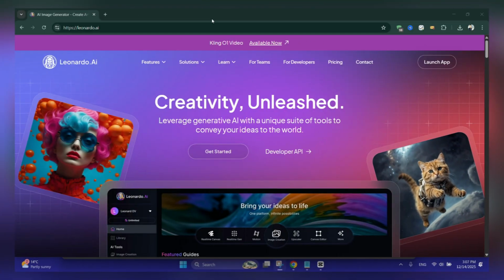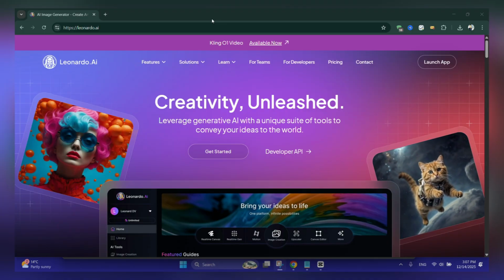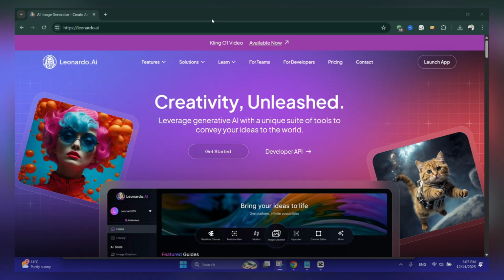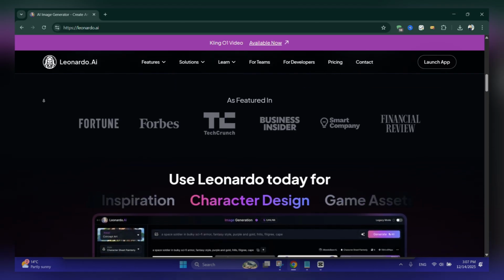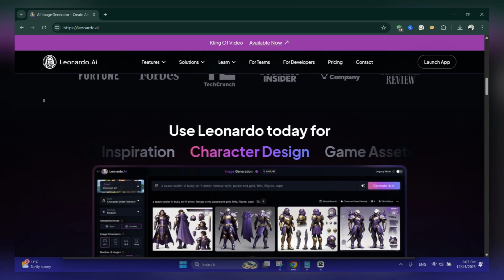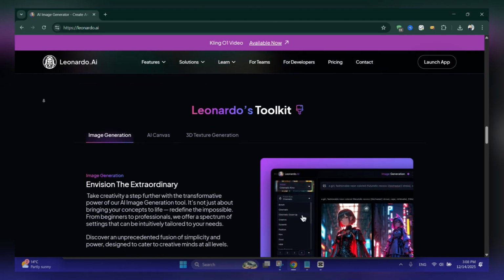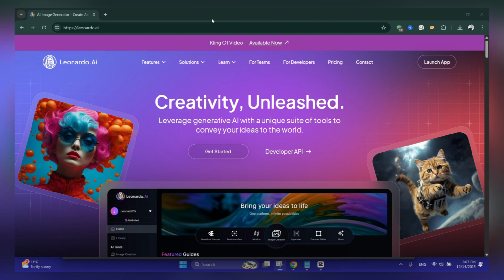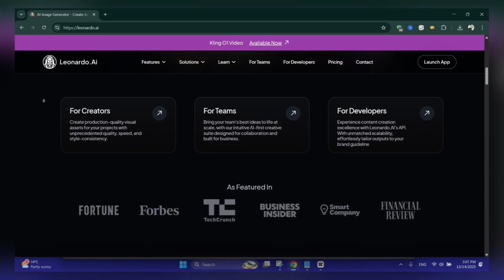Leonardo AI Video Generator Review 2025 | Is It Worth It?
Leonardo AI has expanded beyond images into AI video generation, promising cinematic visuals powered by artificial intelligence 🎥🤖. In this Leonardo AI video generator review, I test its features, video quality, speed, and real-world performance to see if it’s worth using in 2025.

In this video, you’ll learn how Leonardo AI’s video generator works ⚙️, what types of videos it can create, and how it compares to other AI video tools like Runway, Pika, Kling, and PixVerse ✨. I also cover pricing 💰, limitations, and best use cases.

If you’re a content creator 📹, marketer 📈, designer 🎨, or filmmaker 🎬 looking for high-quality AI-generated videos, this honest Leonardo AI review will help you decide if it fits your workflow.

Watch till the end for the final Leonardo AI verdict ✅.